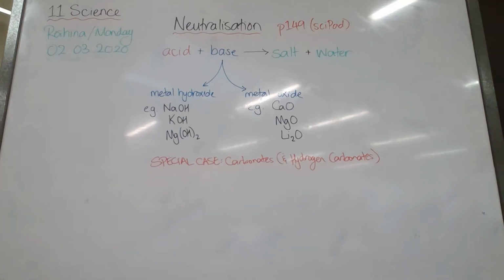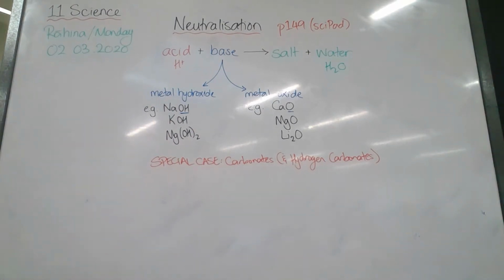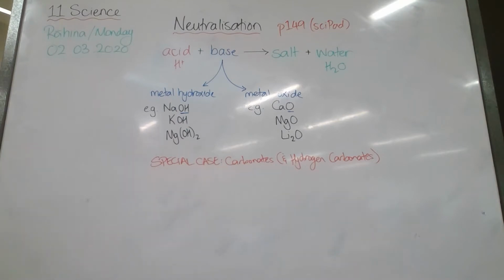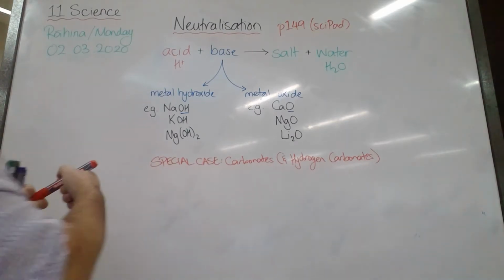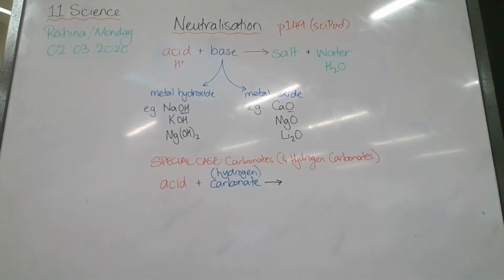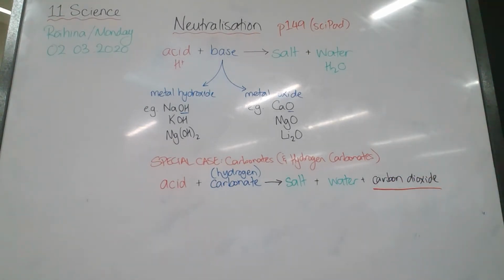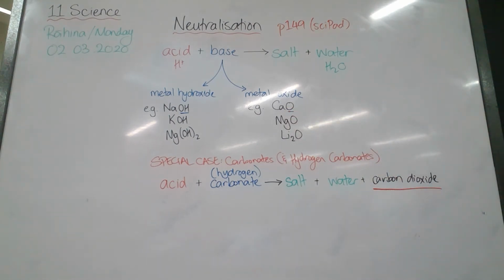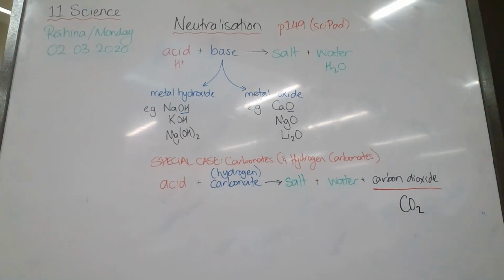Neutralisation Year 11 2020